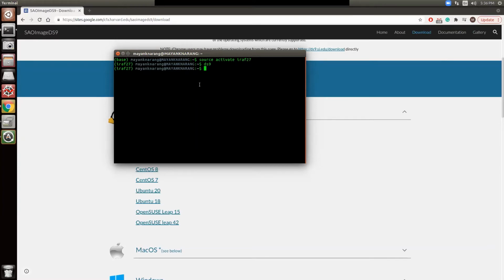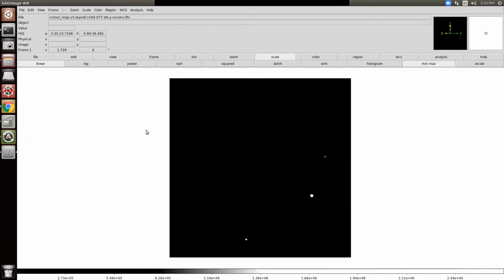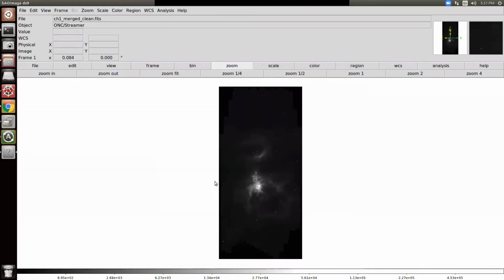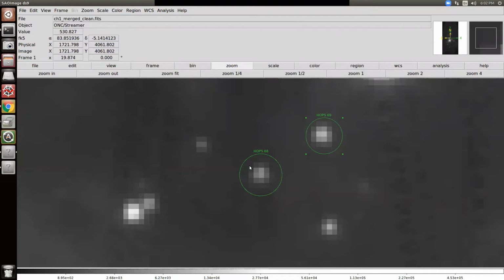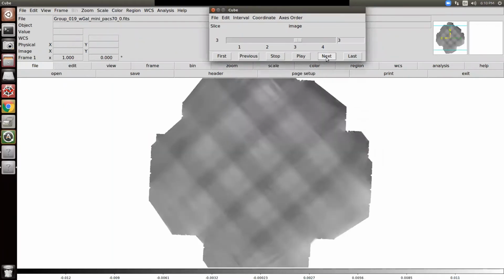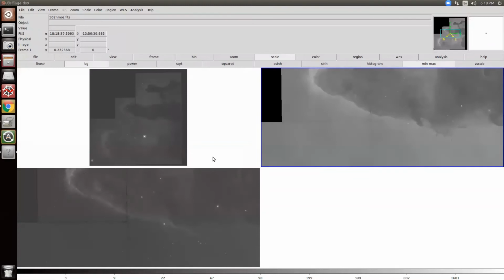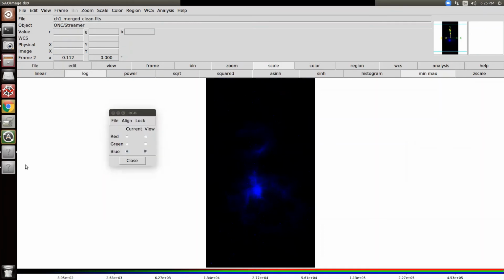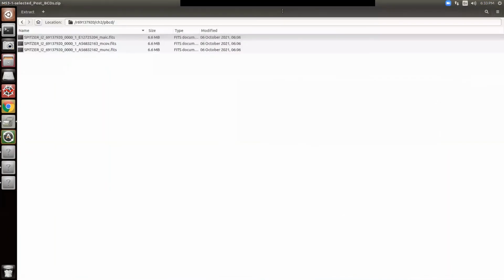DS9 Tutorial by Mayank Narang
Every Wednesday, DAA students of TIFR meet and discuss new science papers, scientific tools for Astronomy,  ideas, and more. Some of the discussions will be uploaded here.

 This time, Mayank gave a wonderful tutorial on ds9.

Some of the archives where you can find .fits file to play around:

From here, you can go to different html pages and access archival data for Spitzer, WISE, ZTF, 2mass and many more.